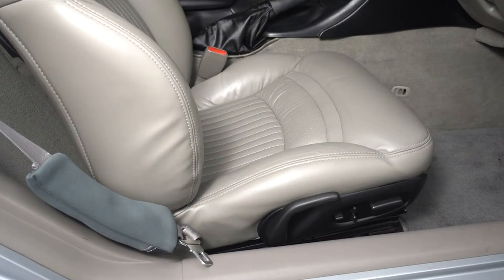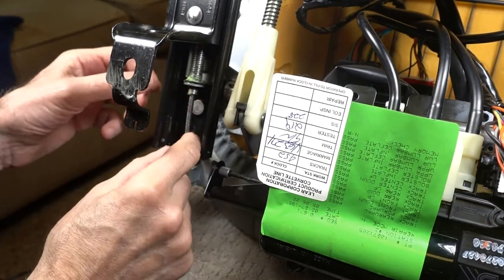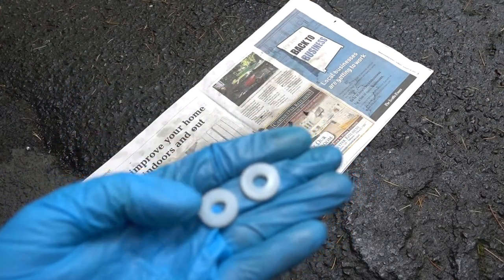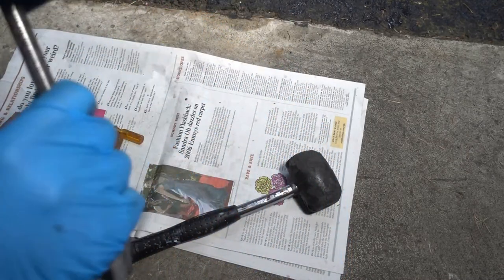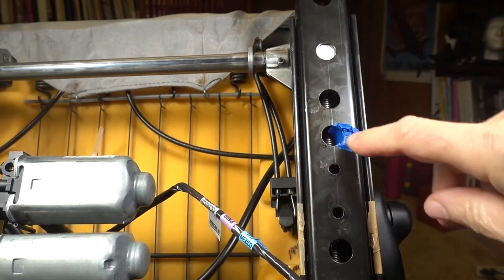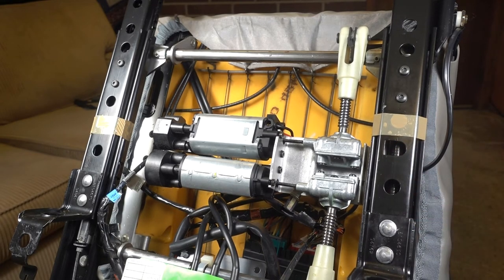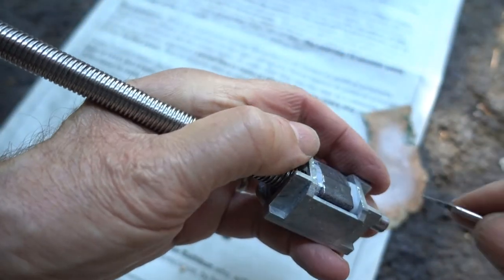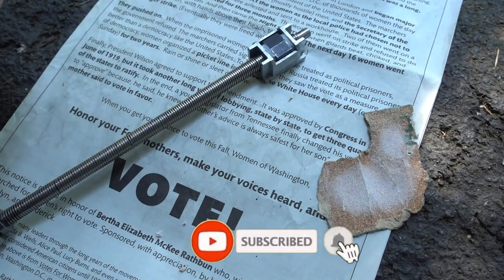C5 Corvette: Repairing Loose Seat Tracks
This is a 1997 Corvette, C5 generation.  This malady affects the entire generation C5 seats.  When the car stops but the seat keeps moving (slightly) it’s time to replace the deteriorated bushings in the seat tracks.  I’ve seen this loose seat problem referred to as “rocking seat”, “sliding seat”, “loose seat” etc.  “Rocking seat” is not an accurate description of the problem with my seats. The most common problem is the deteriorated bushings that will cause a sliding motion, however be aware that there is another malady where the seat assembly rear aluminum flanges break, causing a rocking motion rather than a sliding motion.

The previous owner told me that the dealer quoted about $1,000 to replace the seat track bushings.

Kits are available to replace the flanges with steel flanges that will last a long time.
Kits are available to replace the bushings with Nylon bushings that will save you quite a bit of time.  The Nylon will last a long time.  I opted to buy regular hardware store nylon washers. 8 are required and they cost me $0.45 each.  The dimensions are ¾” diameter by ⅛” thickness with a 7/16” hole.  The washers required some work to get them to fit as the inside diameter was too small and the thickness was too large.
To access the bushing the seats must be removed.

After doing the first seat I was able to streamline my process of fitting the washers, so be sure to check out the Bonus Footage at the end of the video.

This video may seem long, it’s because I wanted to capture as much detail as possible.